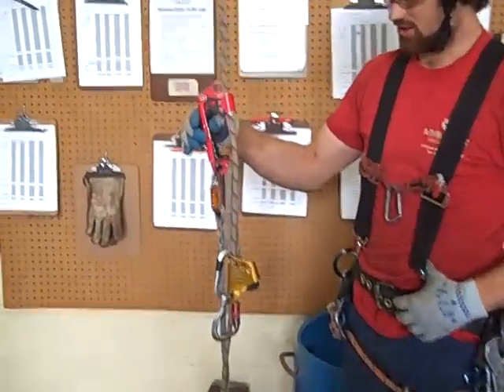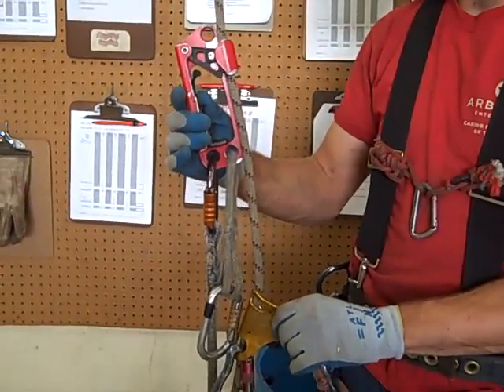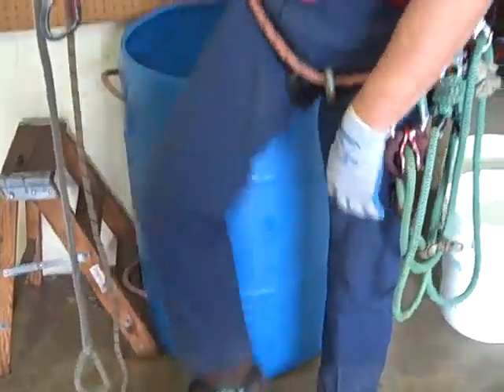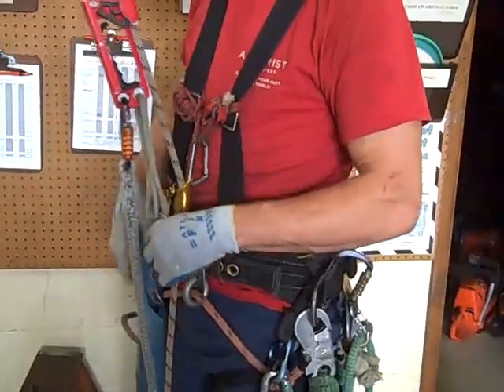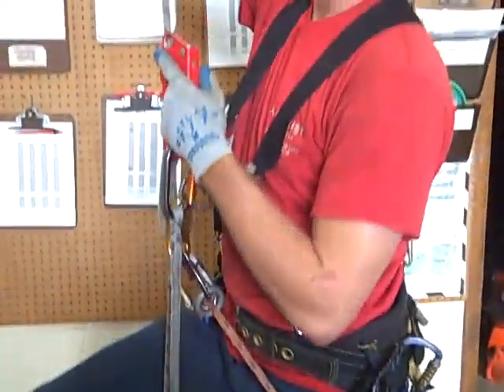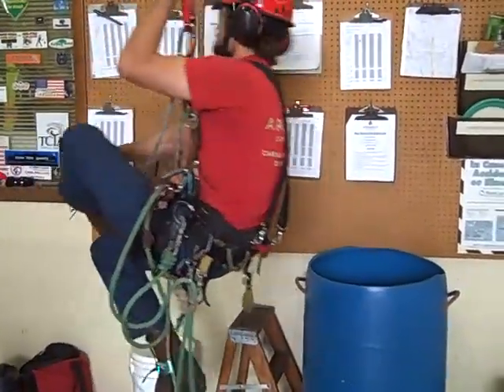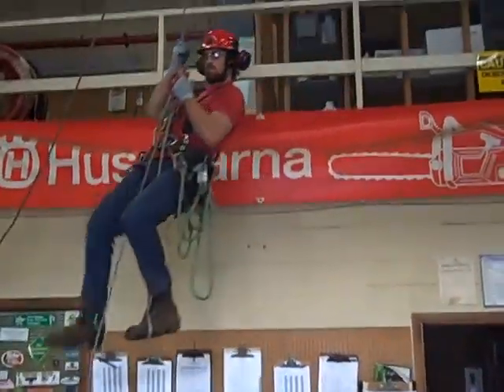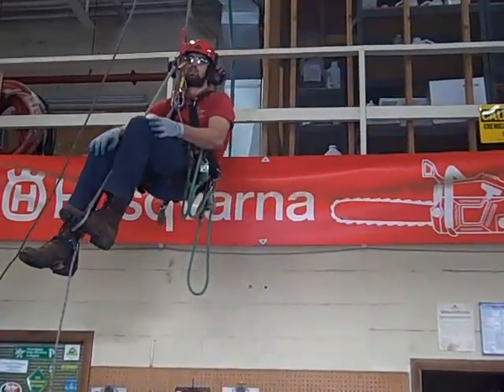Frog walker, with croll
This is your basic frog walker ascent system. Using a Petzl Croll, a Hand ascender, foot ascender and a footloop. You must have something tending the croll either a small clip off suspenders as i have or a small tether that will hold it upright.

Its very efficient, one thing to note is the lower you can keep the croll the more efficient it can become.